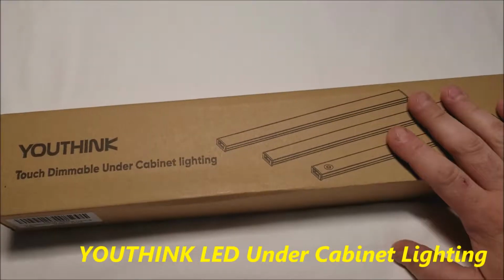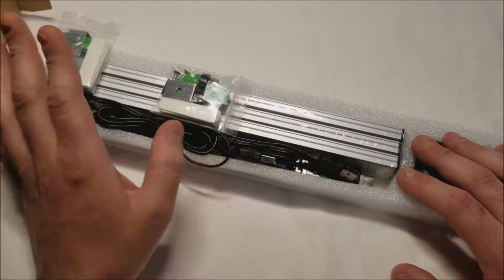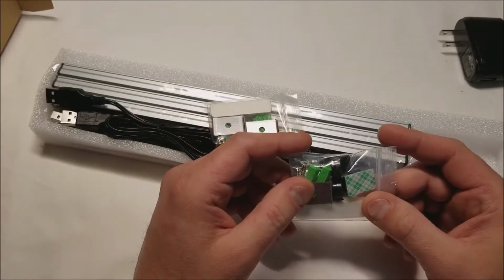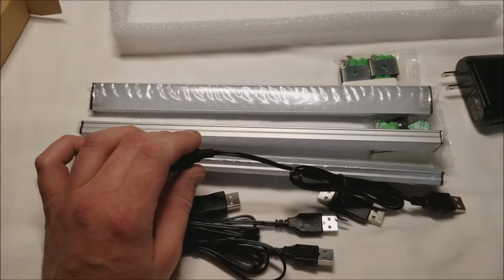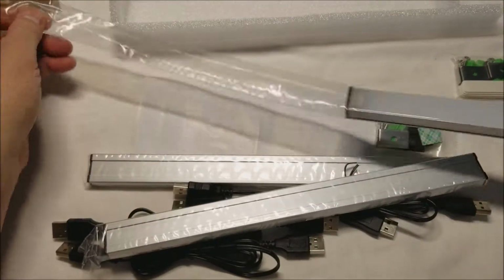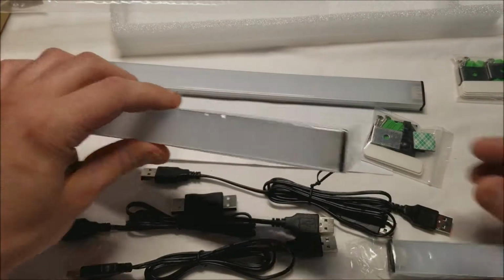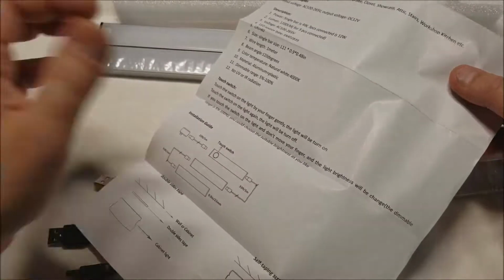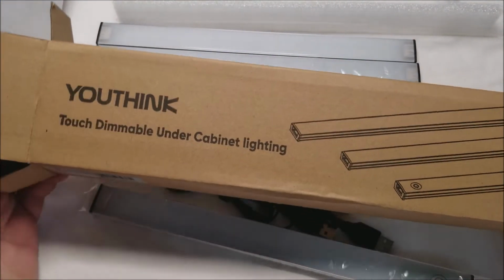YOUTHINK LED Under Cabinet Lighting Unboxing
YOUTHINK LED Under Cabinet Lighting Touch Control, Dimmable Under Counter Light Strips for Kitchen Closet, Shelf, 3 pcs Light Bars Kit, 12W 1200 Lumen, 4000K Nature White